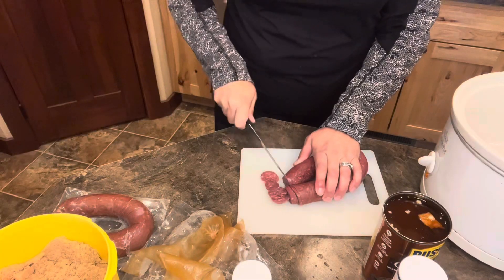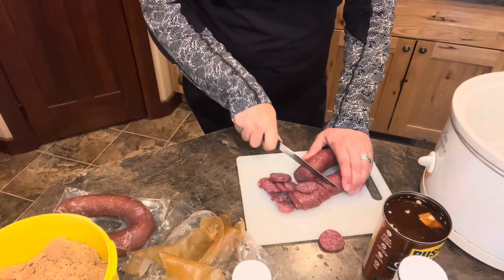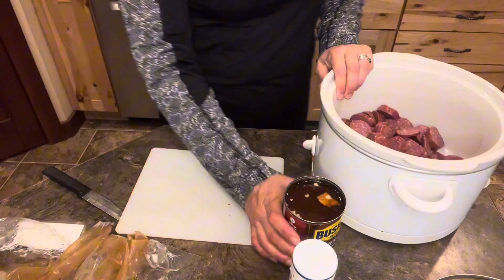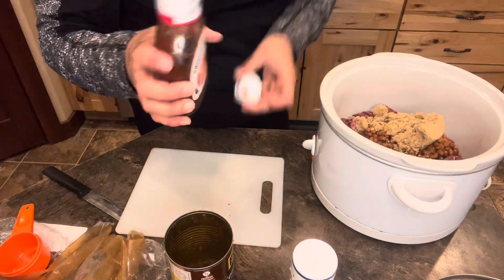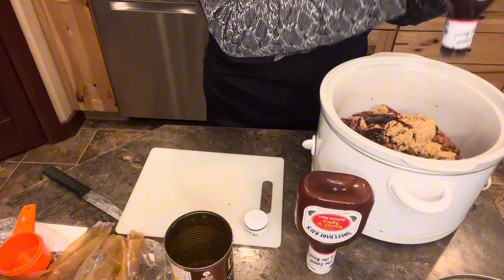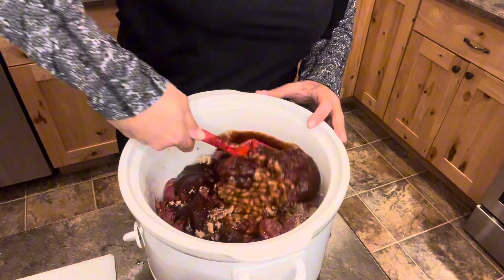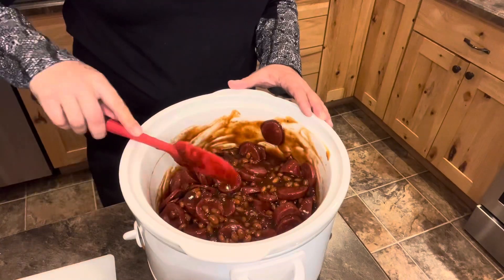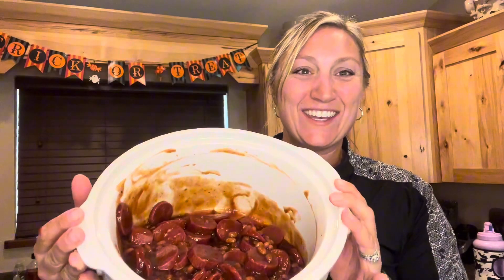BBQ Trash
BBQ Trash (2 ring bologna, 1-2 cans baked beans, 1/2c brown sugar, 2c BBQ) put in the crock pot and turn it to low for 1hour and then warm. Enjoy!!!